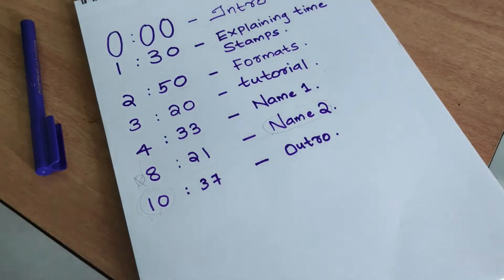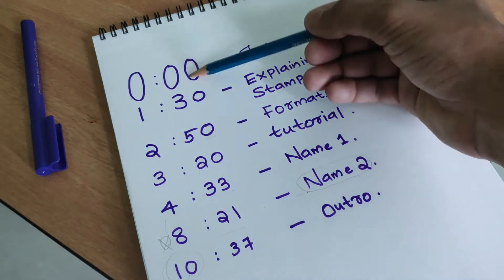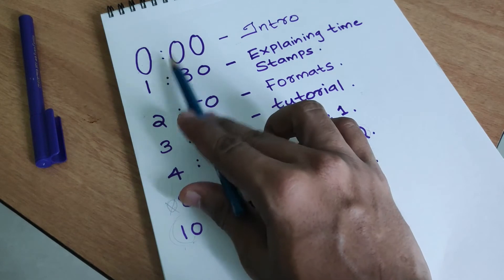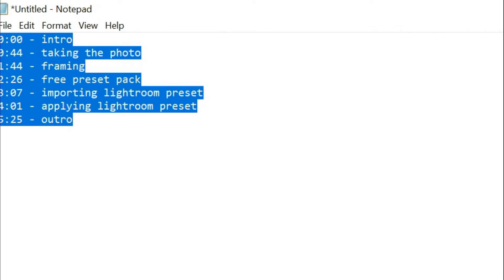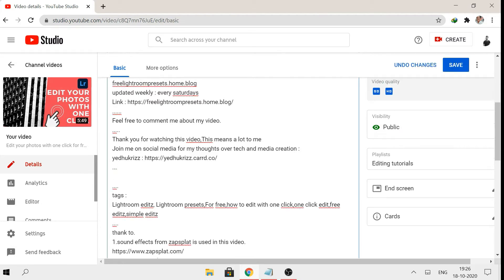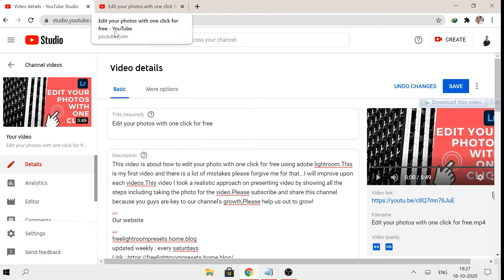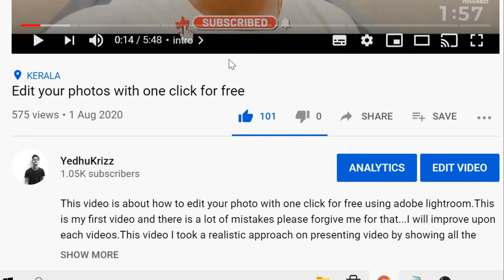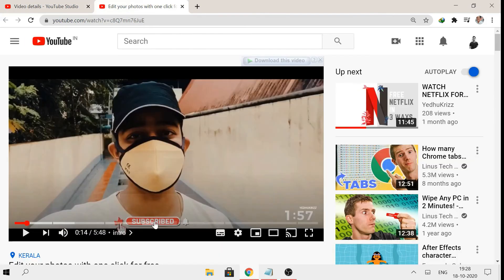How to add YouTube Chapter 📚 to your videos.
YouTube chapters is a new feature of YouTube to let you mark your timeline and increase the retention of your audience.
We always see that broken timeline panels on professional YouTube tutorial videos which help us to conveniently navigate through video. If you want that feature in your videos, I have prepared a Malayalam Tutorial in My channel. Hope this video helps you.
⌚ 𝗧𝗶𝗺𝗲 𝗦𝘁𝗮𝗺𝗽𝘀.
0:00 - Intro
1:20 - Explaining the format
2:50 - Adding timestamps to my old video
5:02 - Outro